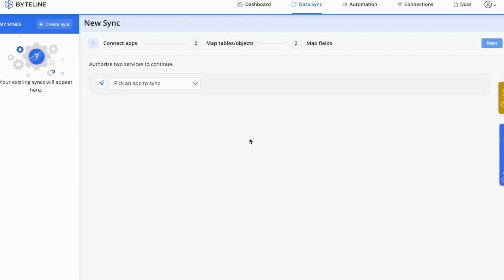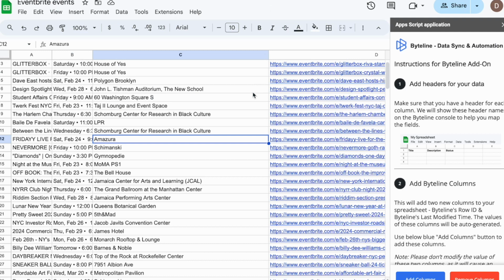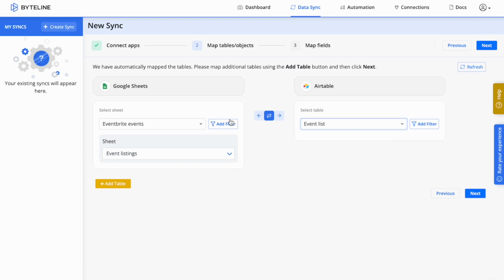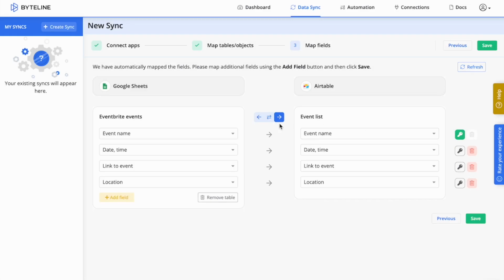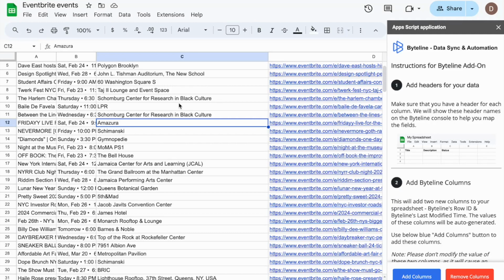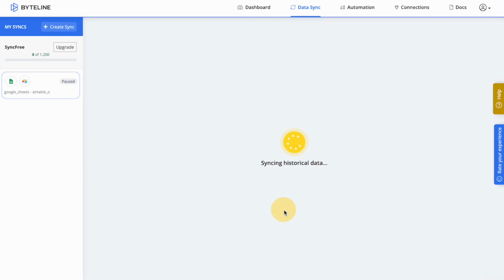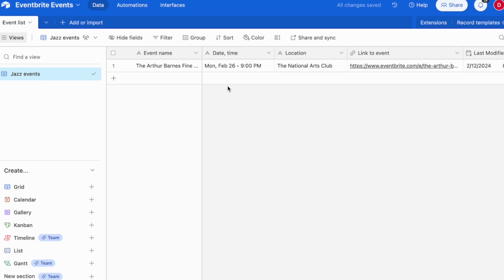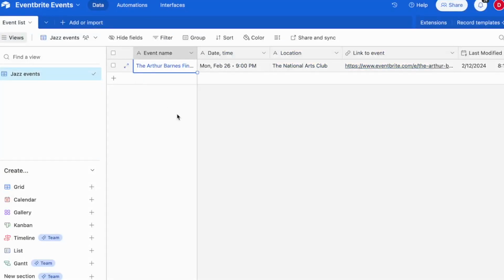Google Sheets & Airtable sync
Create a sync between Google Sheets and Airtable using a filter. This configuration can save you time, money and simplifies your data management needs.

Key features that we use in this video:
Web scraper
Filter
Historical sync

0:00 Sync overview
0:27 Configuration
1:13 Applying a filter
2:40 Preview of data